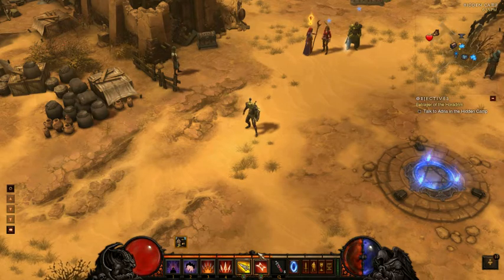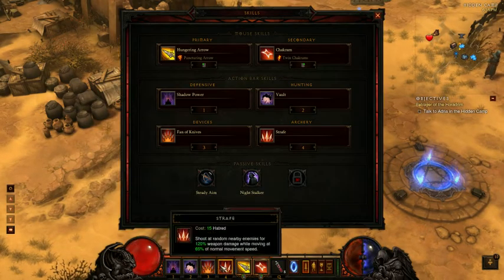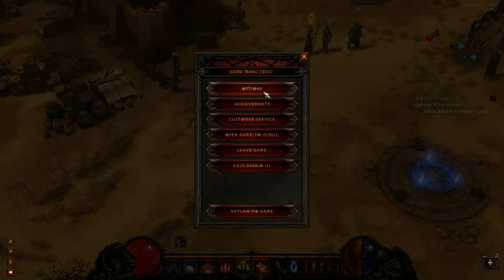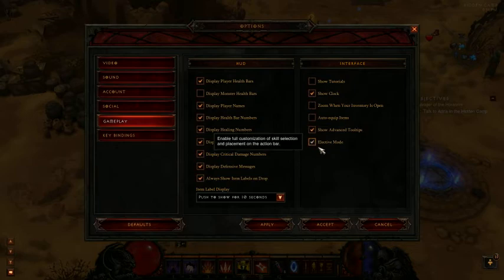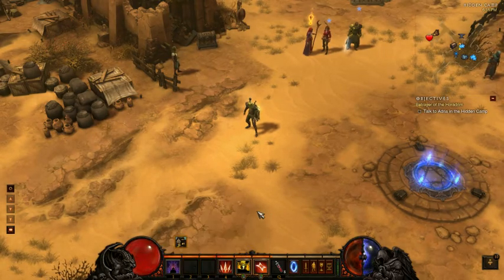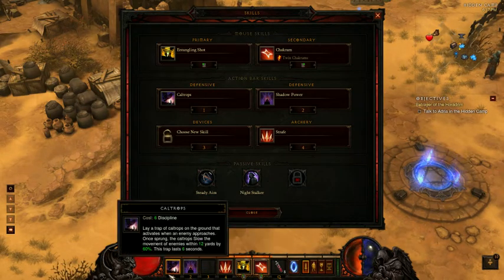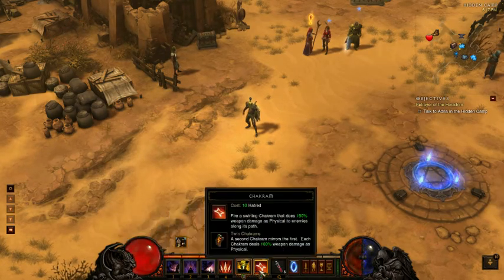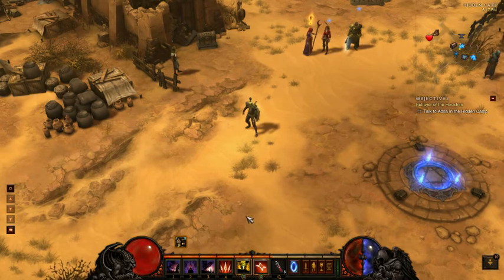Diablo 3 - Elective Mode - IMPORTANT!!!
Hey everyone, just wanted to make a quick video showcasing Elective Mode.  Elective Mode will improve your gameplay experience a TON by allowing you to use more than one ability from your skill categories on your action bar.  I don't know why this was defaulted off, because everyone should have it on.